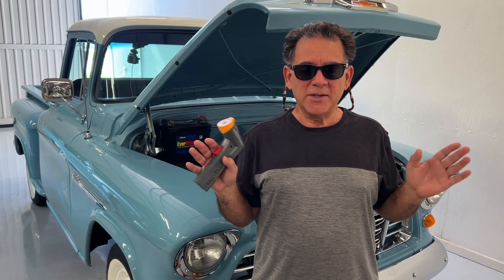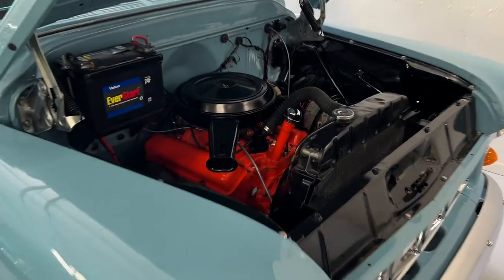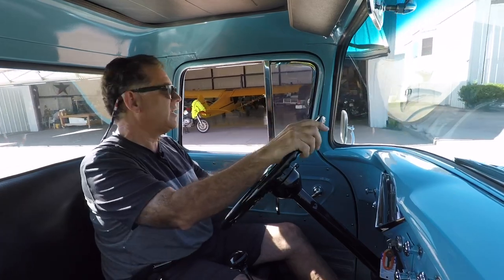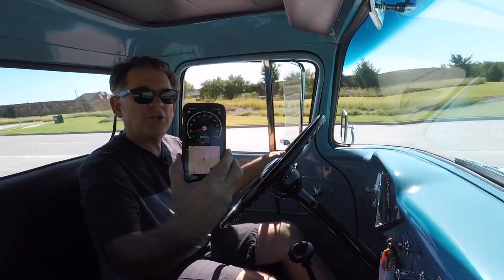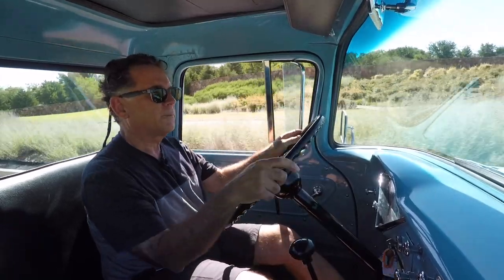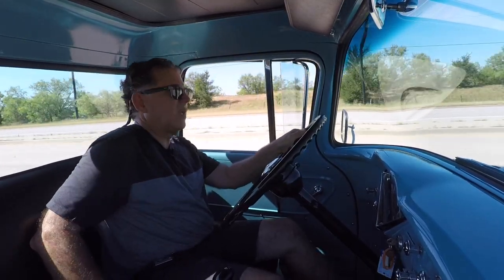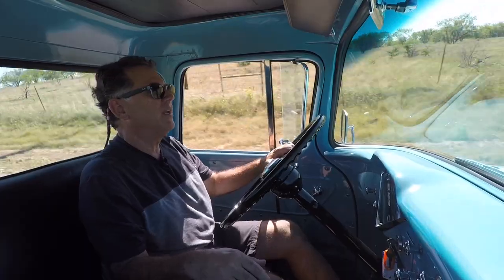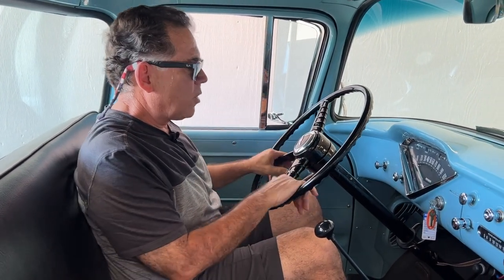1955 Chevy Truck Cashmere Blue V8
1955 Chevy Truck Cashmere Blue V8

⚙️🧰🛠Here's all the gear we use and personally recommend

We’re a classic car channel! No fake drama here, just real guys and real cars.